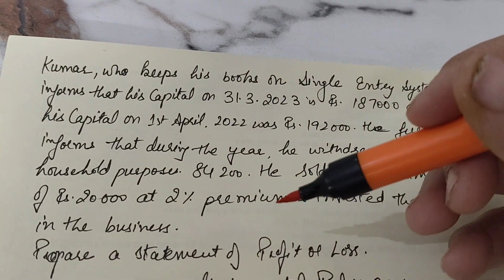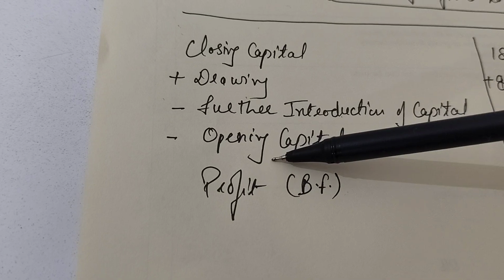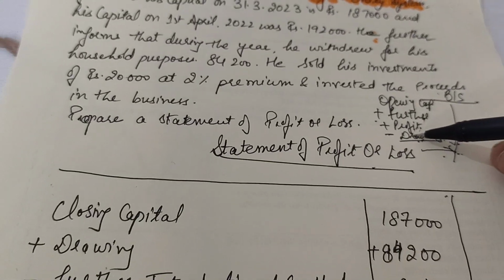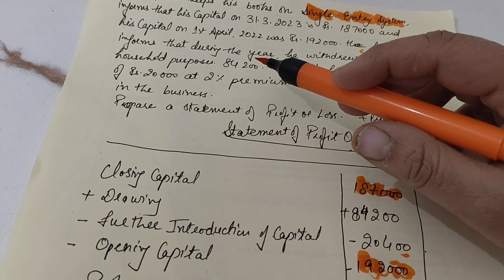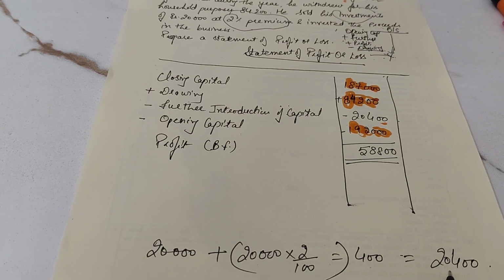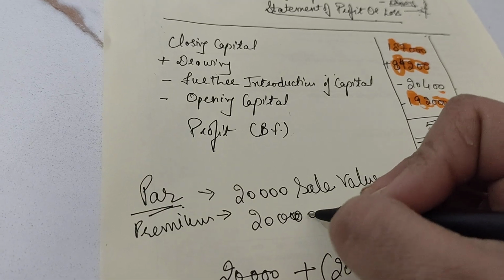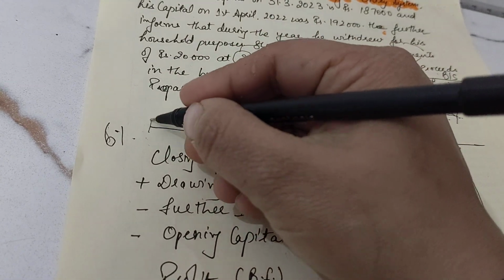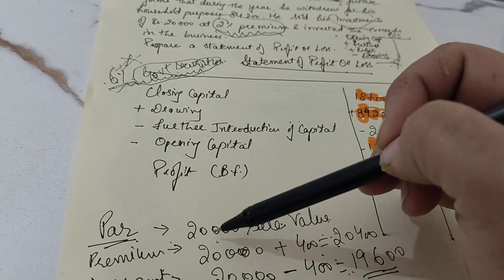Single entry system - class 11- Accountancy